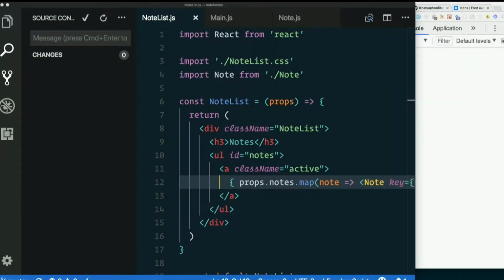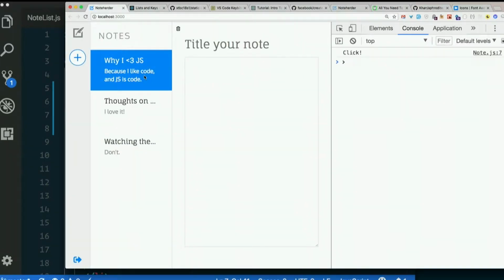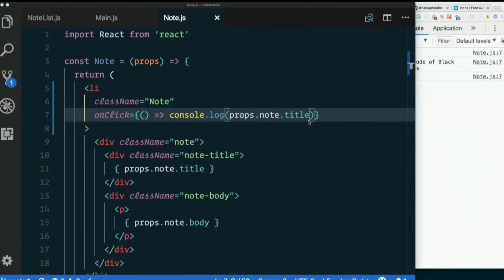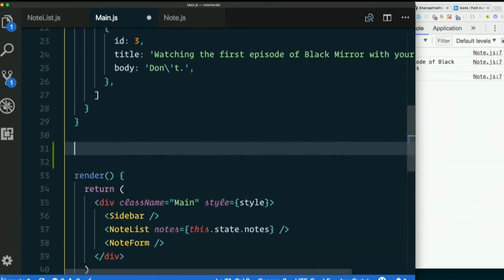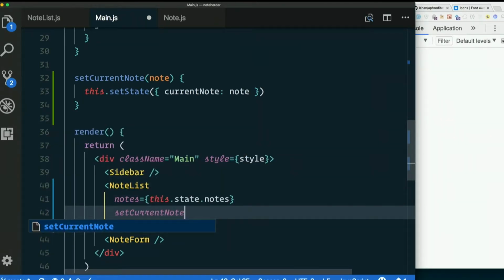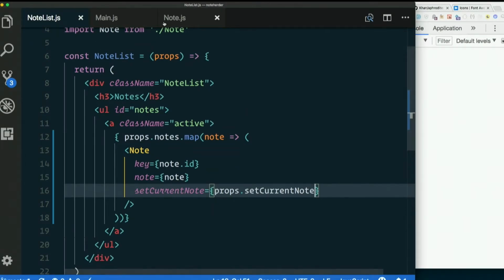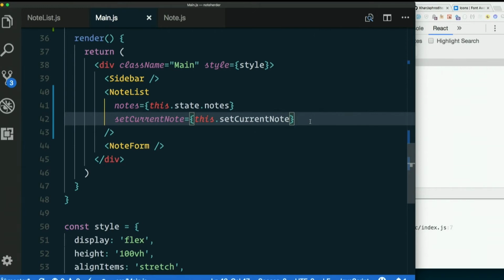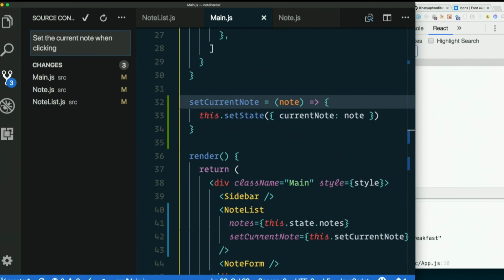Day 7 - Morning, part 10: Set current note on click (functions as props) - XTBC 2018 Session 1